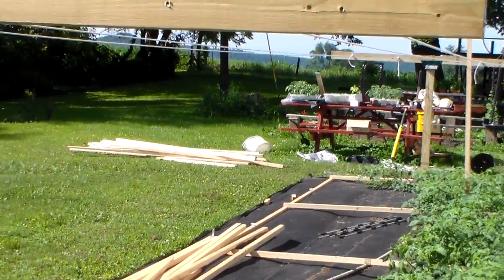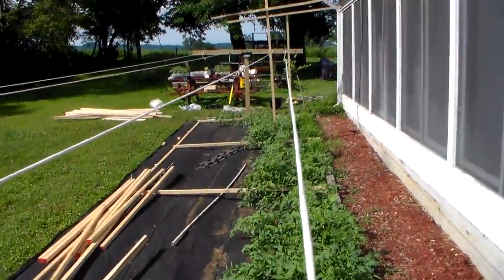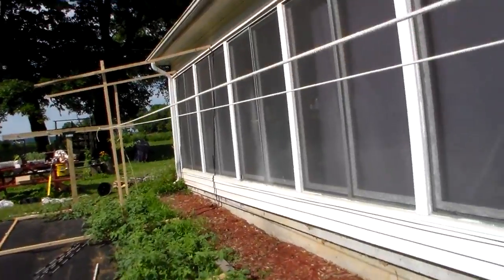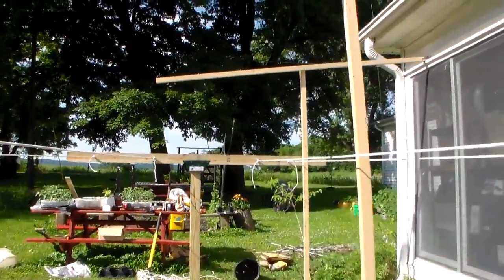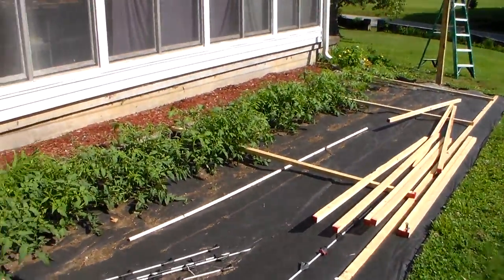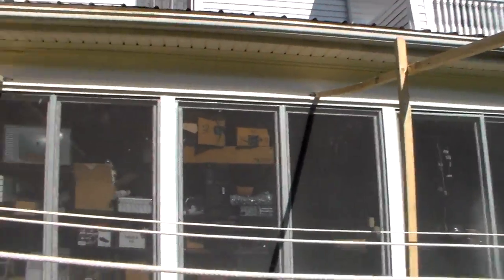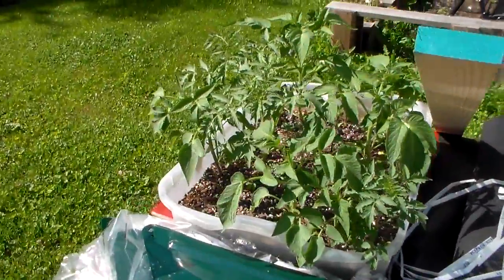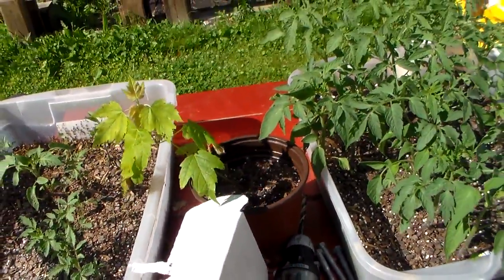Tomato Stringer system for outside growing of 6 foot plants part 1